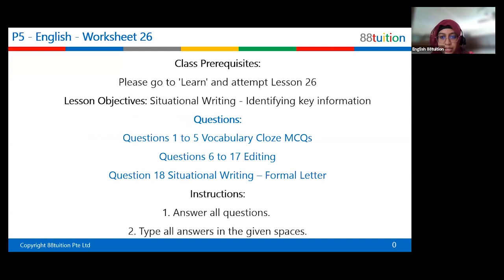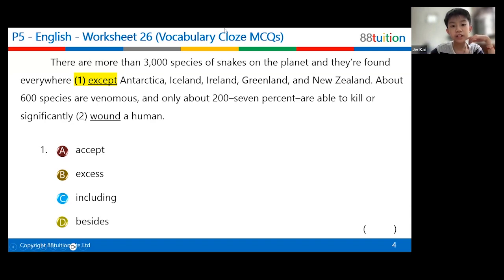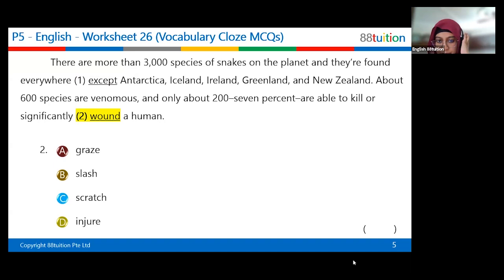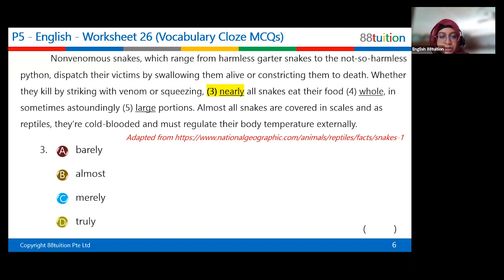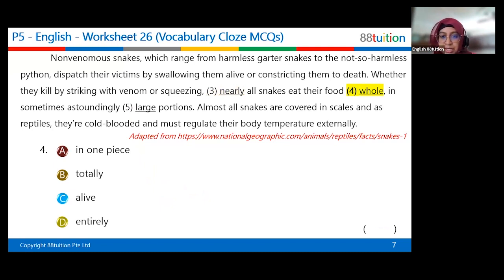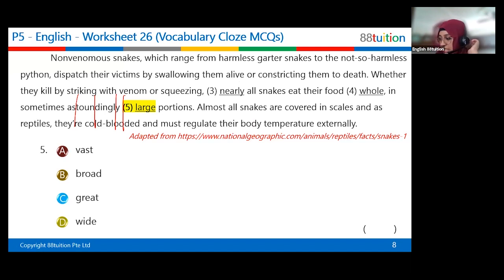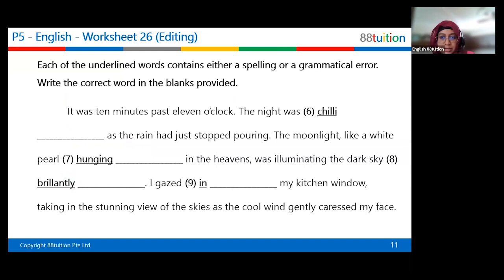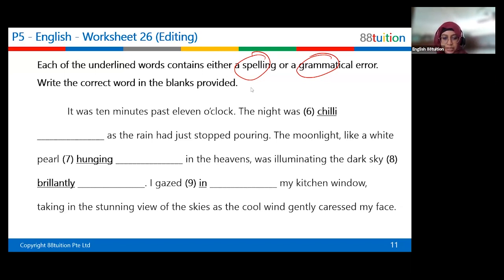P5 - Group F - English - Tutorial 26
Highlights Of This Tutorial :

• Vocabulary Cloze MCQs
• Editing
• Situational Writing